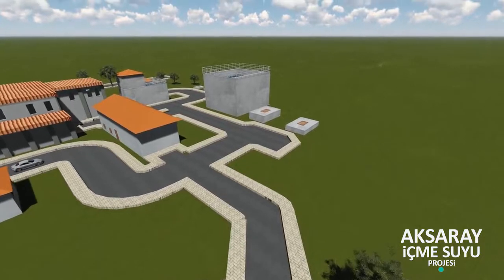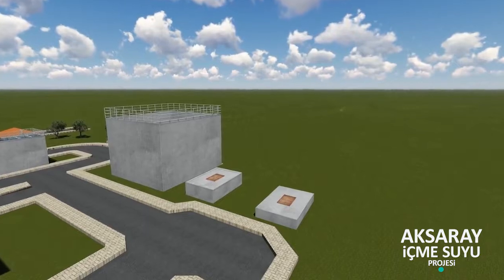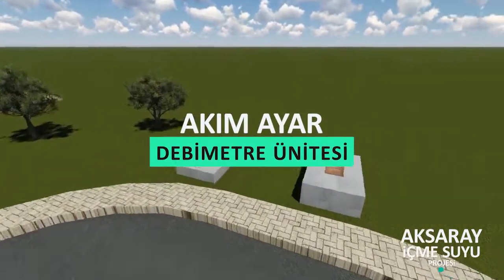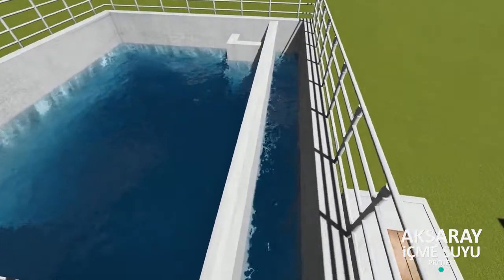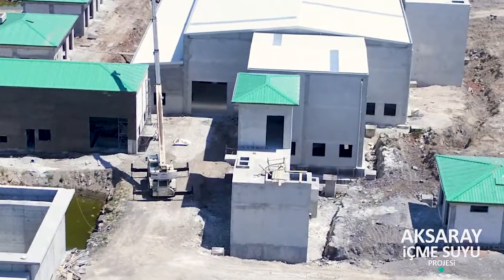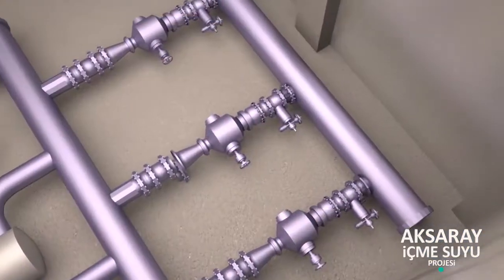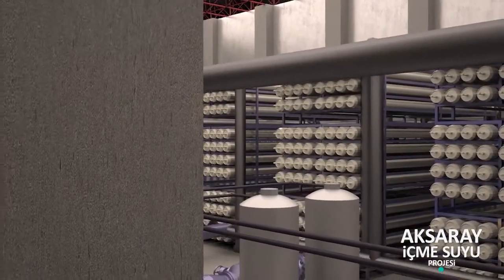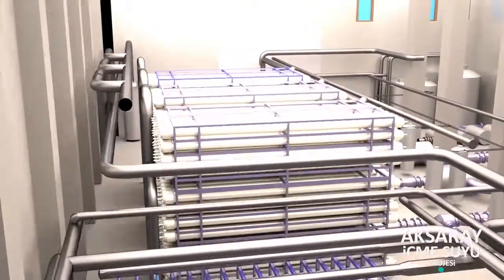Aksaray Belediyesi - İçmesuyu Arıtma Tesisi Projesi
Aksaray Belediyesi - İçmesuyu Arıtma Tesisi